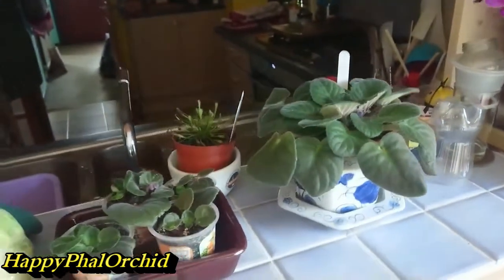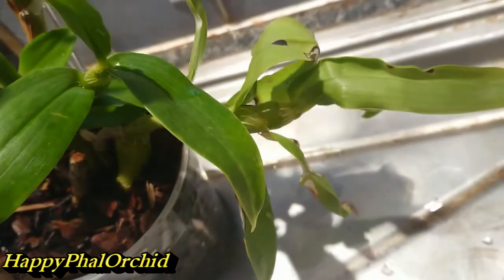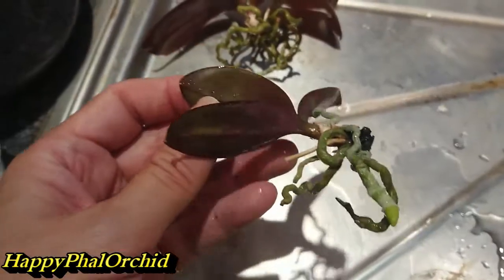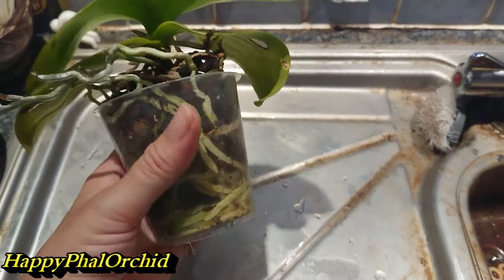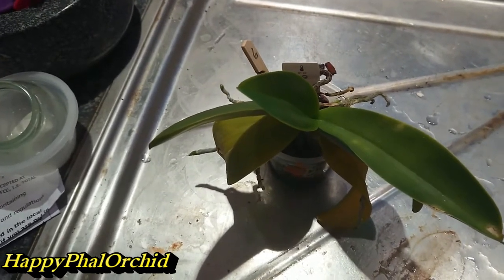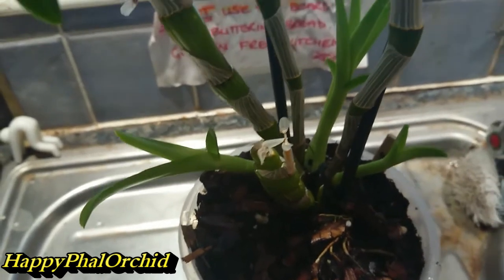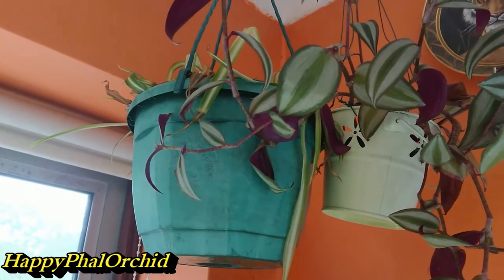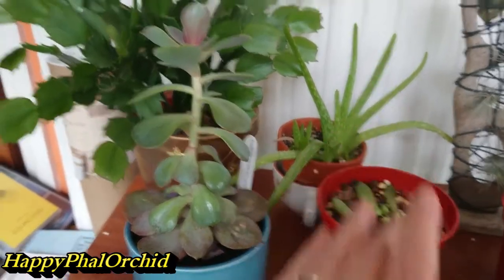September Houseplants and orchid update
I apologise for the lateness of this and the cover all aspect of it, as stated in the video, I am really busy at the moment and things are eating my time.  If I had left this any longer to upload we would have been looking at October, I also apologise for the lack of pop ups, I haven't had the time or the daylight to do them.  Please forgive me.  This video took me a week to film and then another week before I got round to actually editing and publishing it.  So as you see, time is very short at present.
Kaye